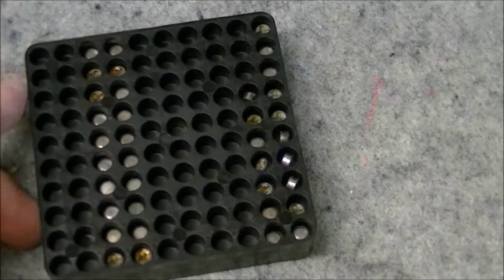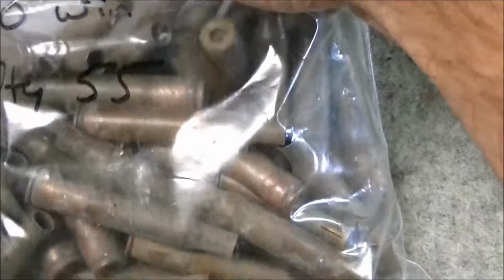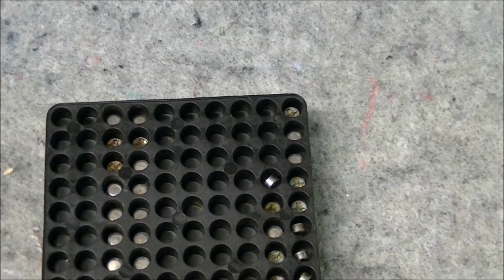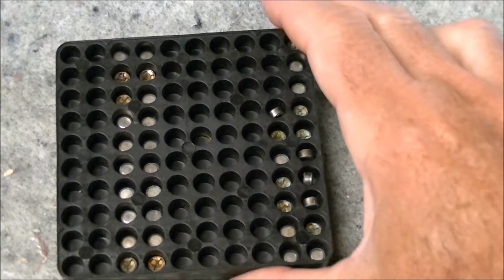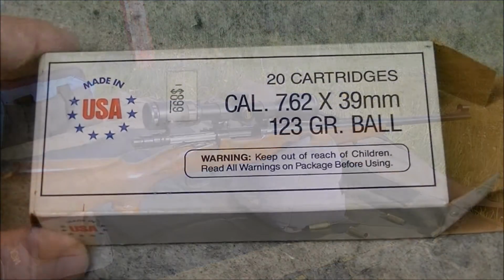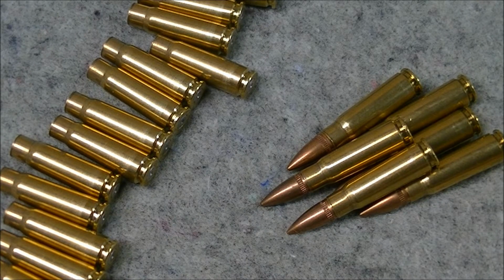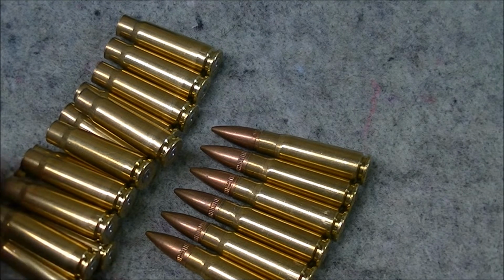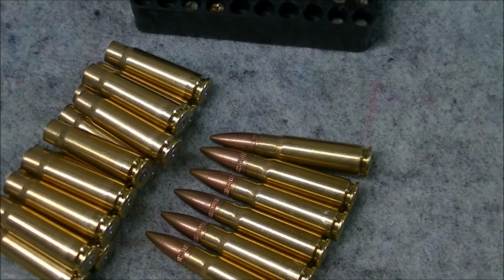Testing Salvaged Rifle Primers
In this video I test out some salvaged large rifle primers to see see if they still work. Primers were removed from some .270 ammo that appears to have been wet for quite some time. The test rifle is a Zastava M85 7.62x39mm Mini Mauser.